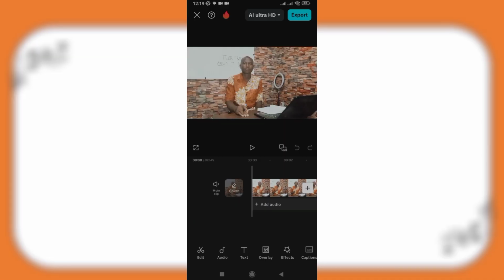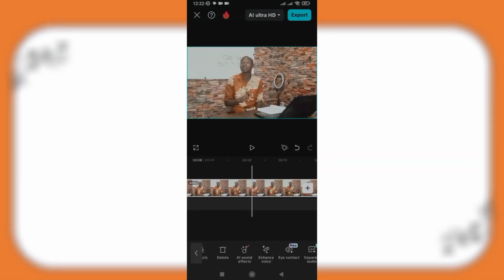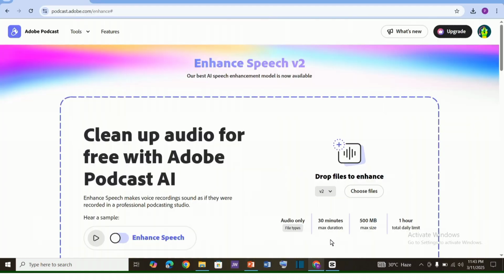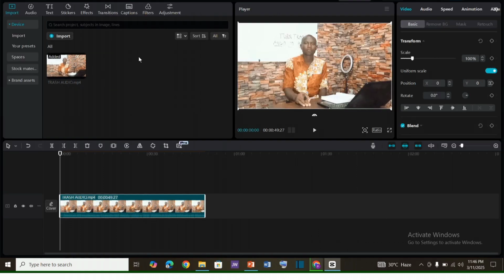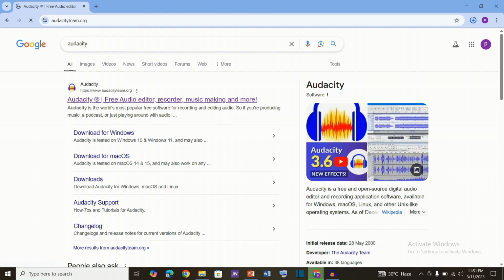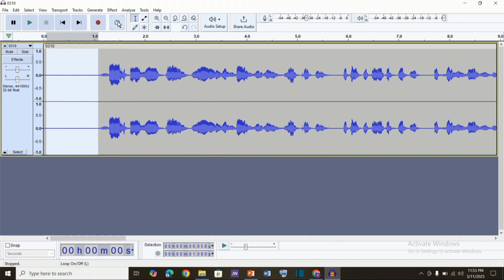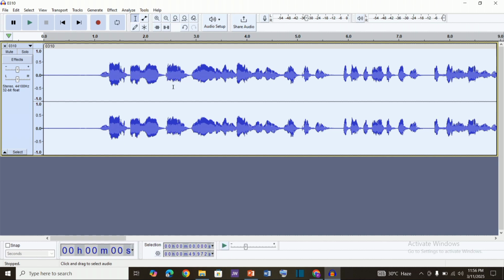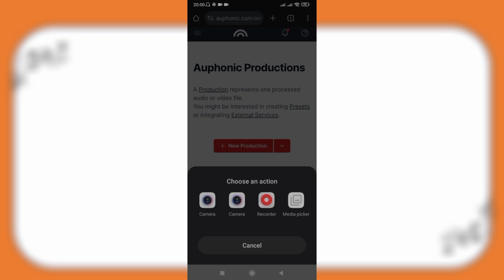5 Simple Fixes to Turn TRASH Audio to PRO Audio in Minutes - Beginner's Guide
Tired of bad audio ruining your content?
In this video, I’ll show you 5 simple and free ways to fix your TRASH audio and make it sound professional in minutes!

What You’ll Learn:
Make your voice sound crisp and clear
Boost audio levels without distortion
Tricks that work for phone & laptop recording

💡 Perfect for YouTubers, podcasters, and content creators—especially if you're using just your phone to record!